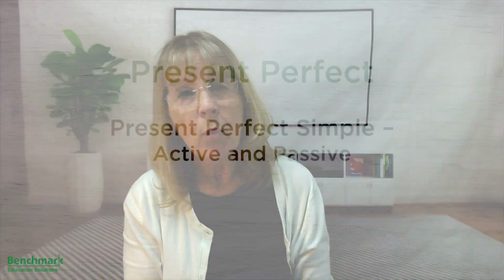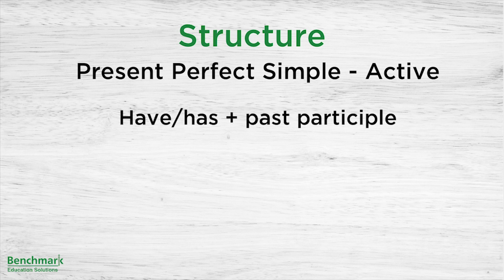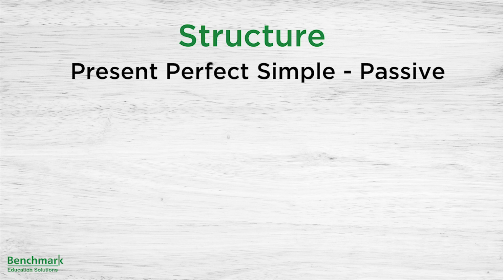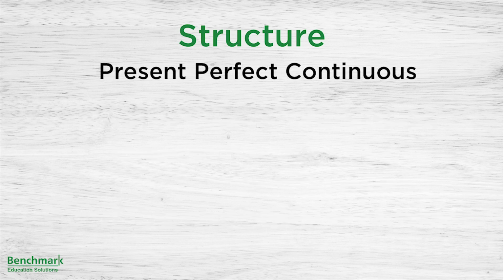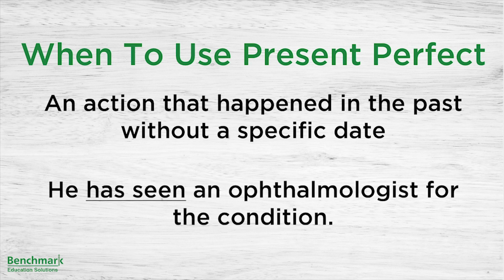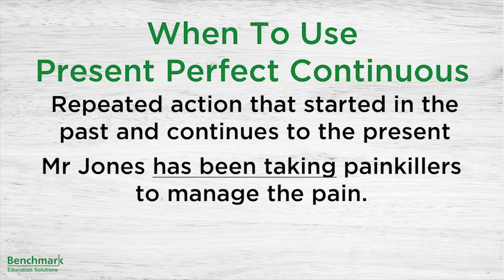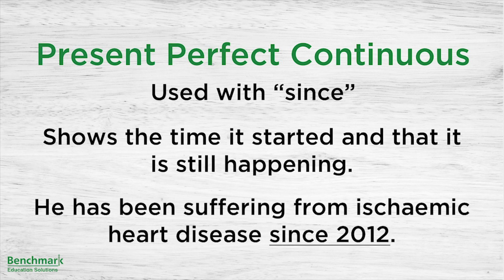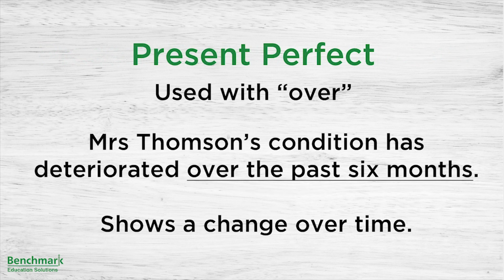OET Grammar Writing - Best Strategies to use Present Perfect Tense!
In this OET grammar lesson from Benchmark OET we will try to explain how to use present perfect tense . It's important to use correct grammar to achieve 350 or B grade in OET writing and speaking modules.